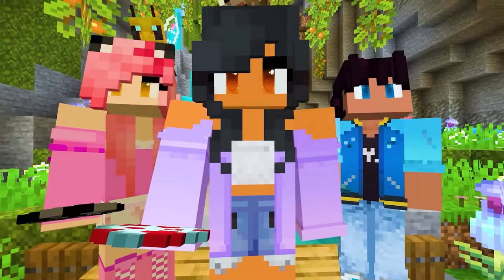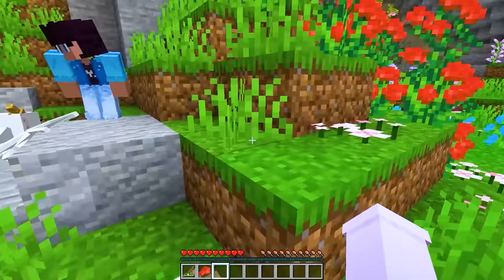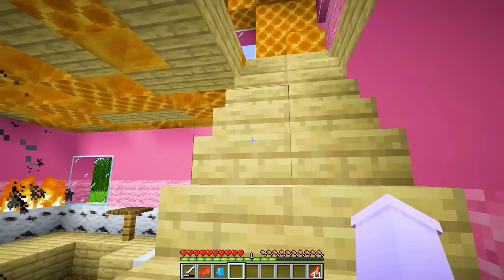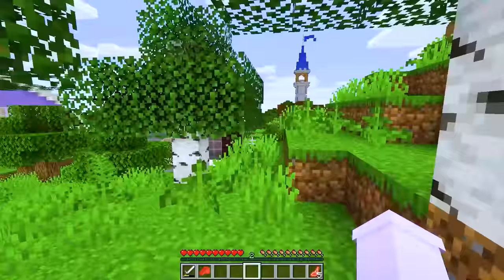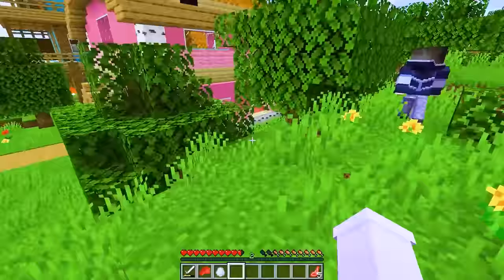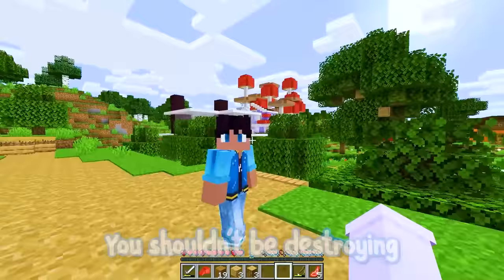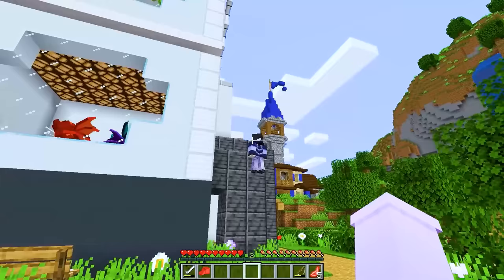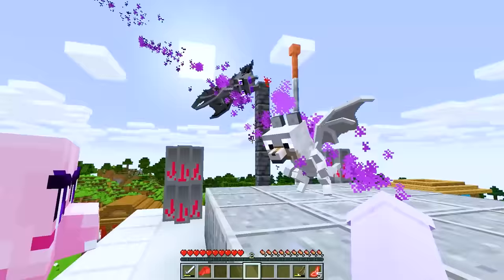Raising CUTE DRAGONS in Minecraft!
We found out how to train our dragons!